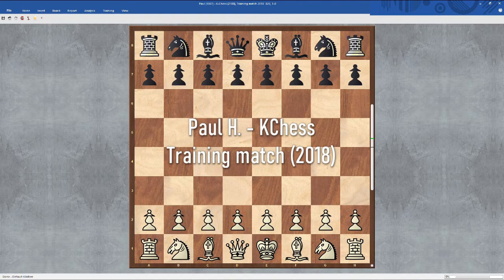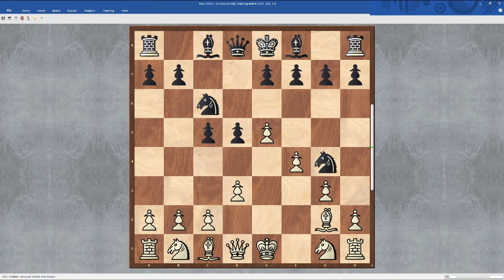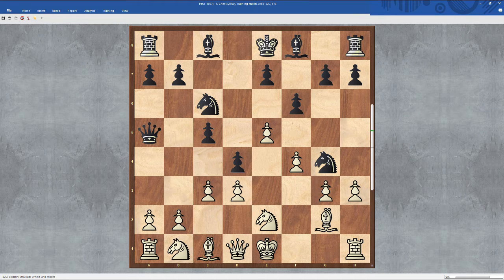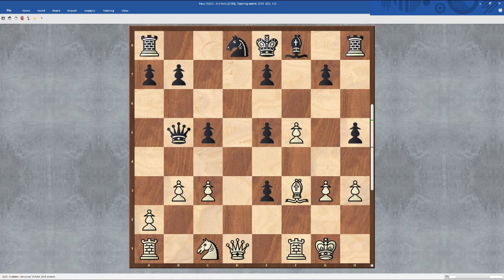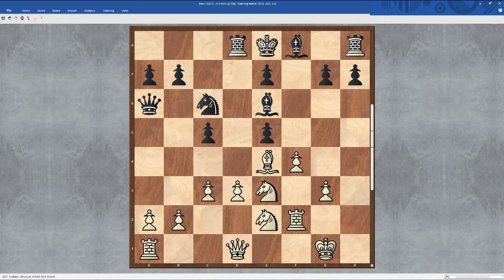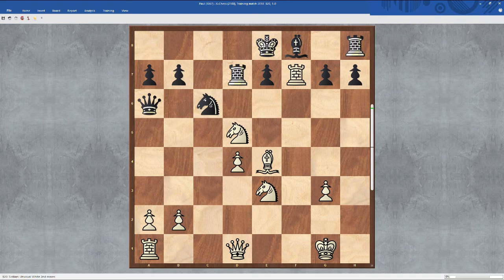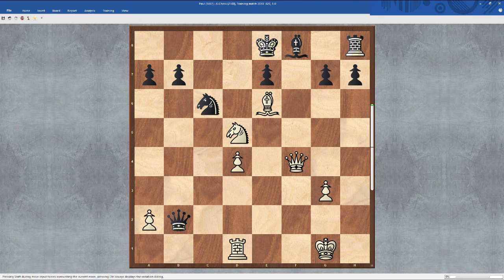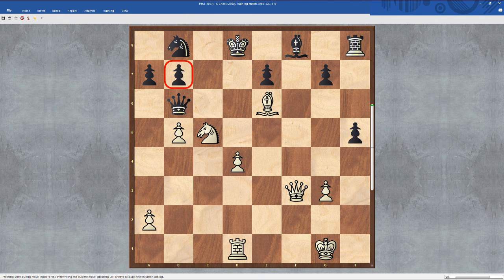Game #9 - In the spirit of Alpha Zero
After watching analysis of Alpha Zero vs Stockfish, I decided to put some of these techniques to the test.